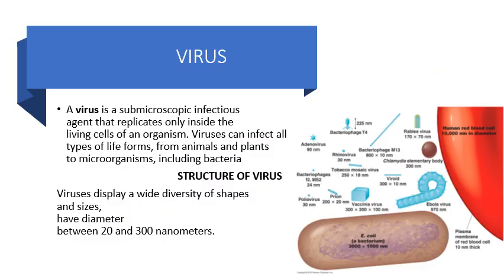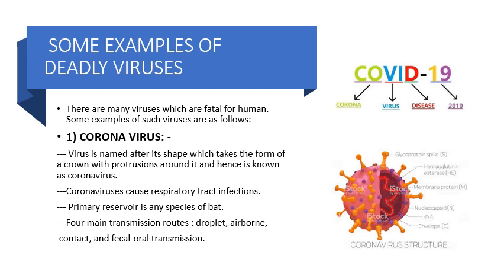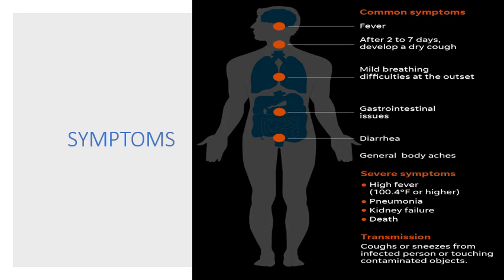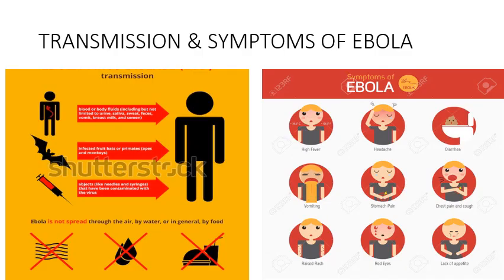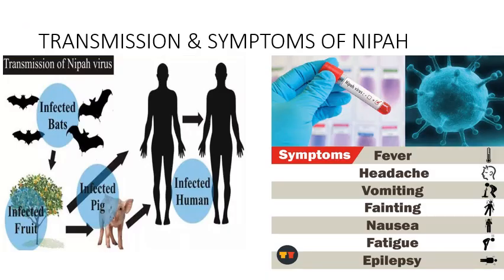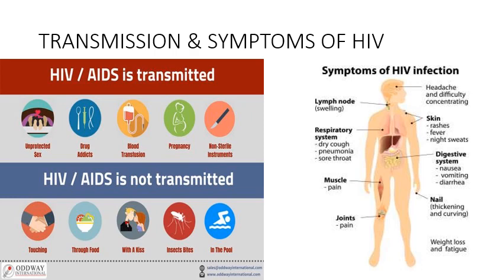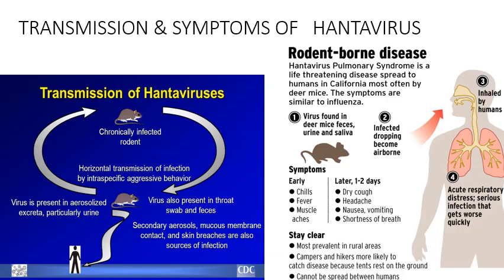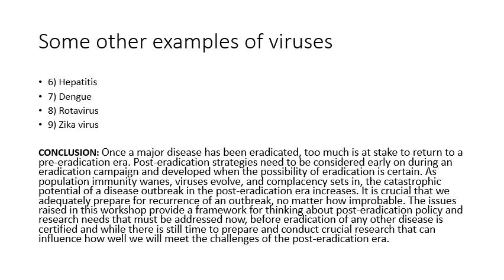VIRUS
This video is about different types viruses, their symptoms and prevention.